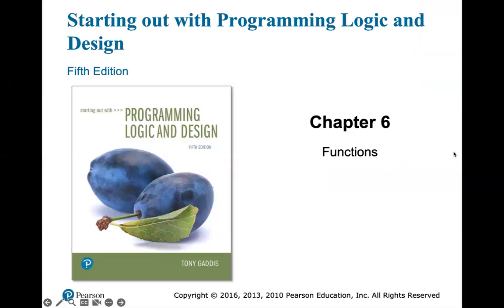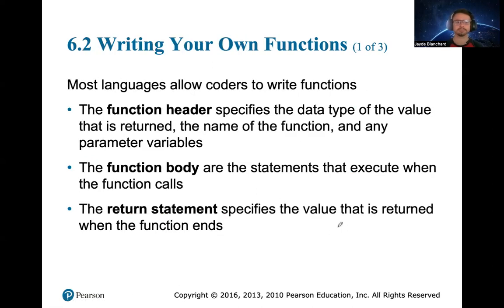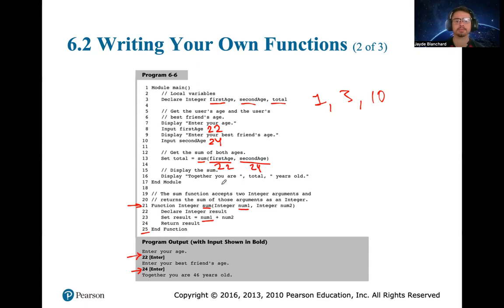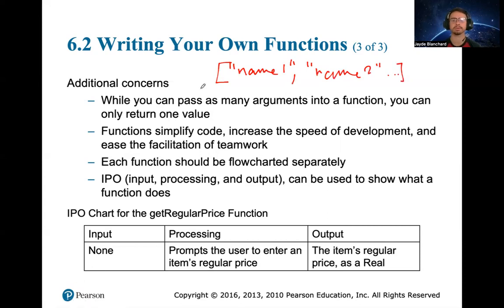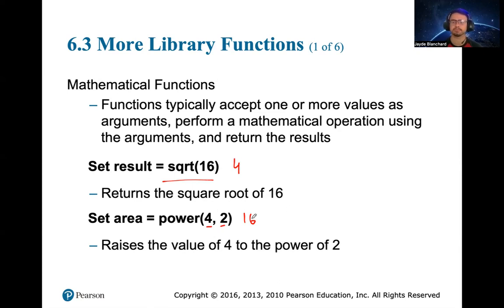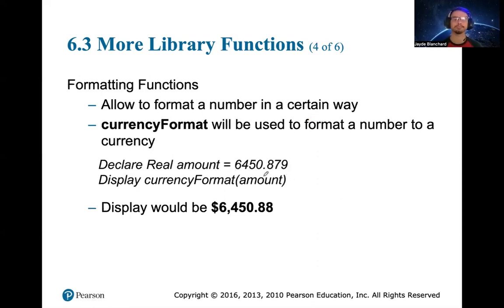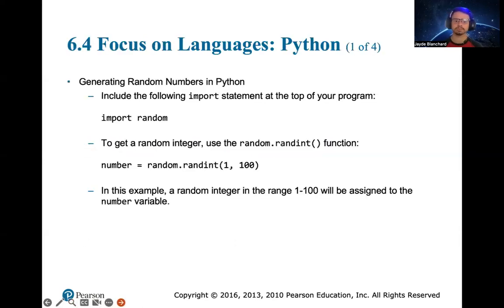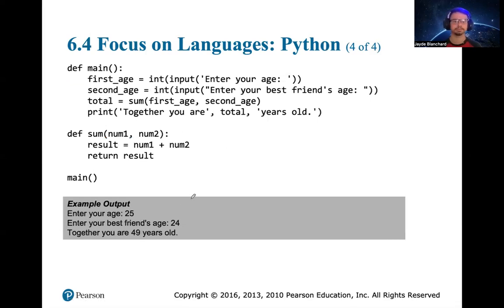PLD 101 Live Lecture. Chapter 6. Functions. 03/07/2024